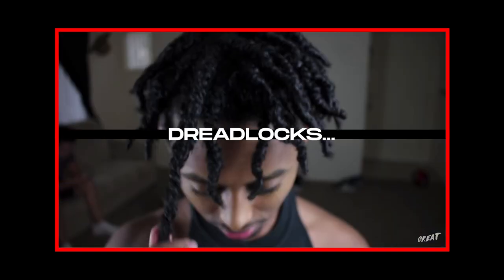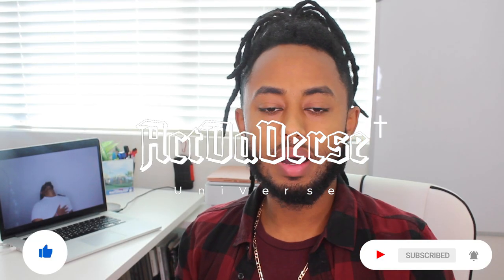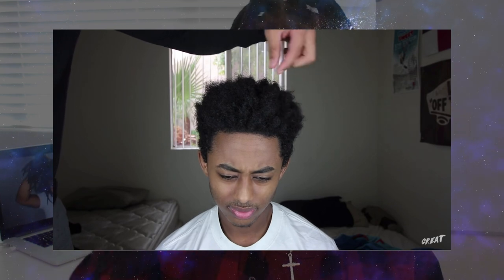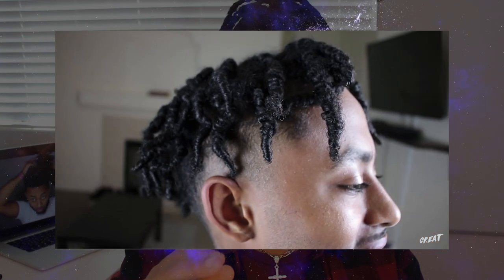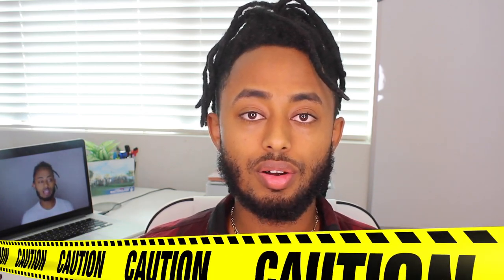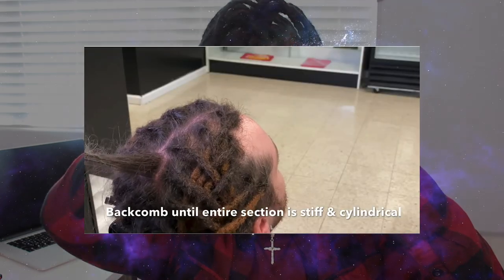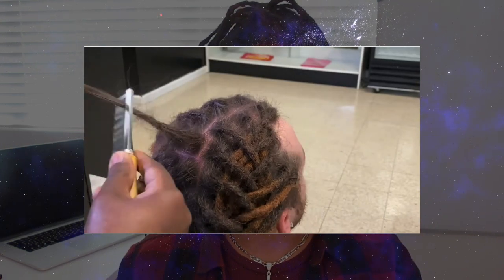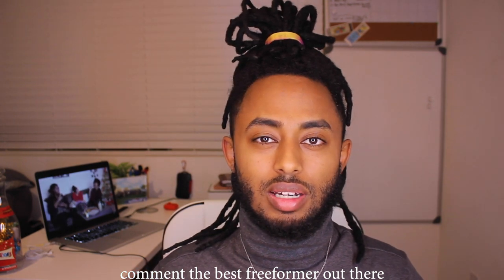❗️ HOW TO START YOUR DREADLOCKS ❗️| 10 WAYS YOU CAN START YOUR DREADLOCKS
🔵 thinking about getting dreadlocks but don't know how to start ? Watch this video and let me know which method you choose..

Submit a picture of your dreadlocks On My Instagram

Once i Hit 20k I'll be doing reacting to YOUR guys dreadlocks

this link includes:
Dreadlock update
Dreadlock transformation